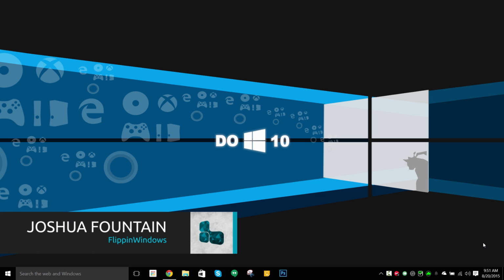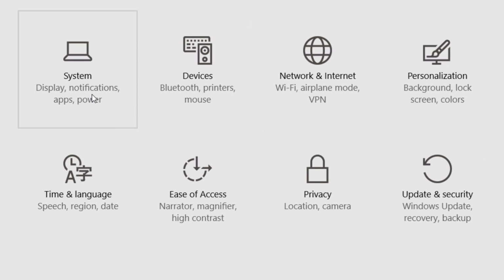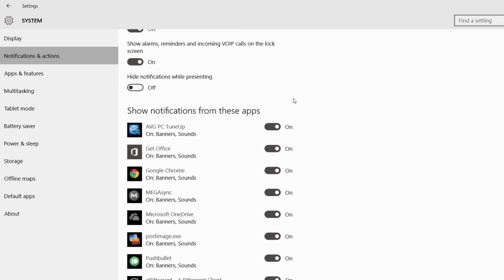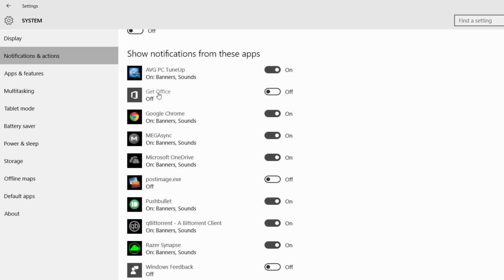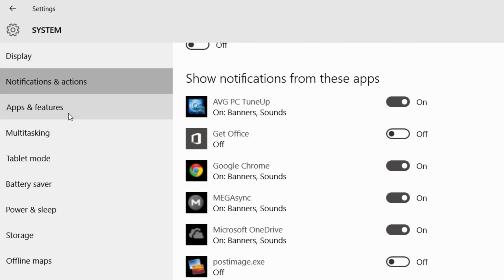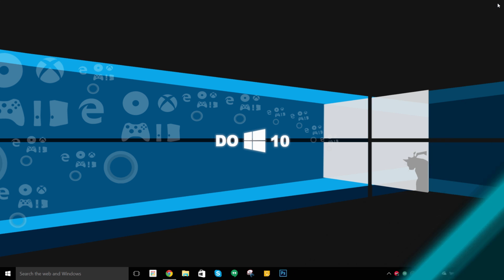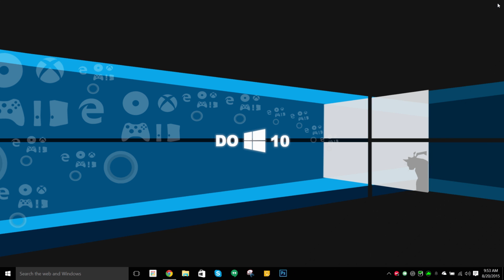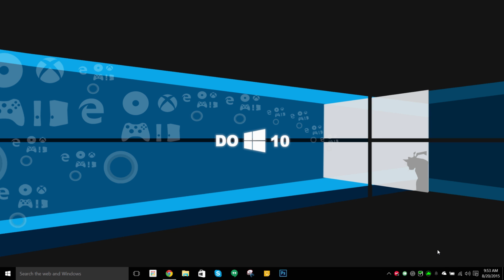Silence Notifications in Windows 10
Bing, OneDrive, Edge, Cortana, and Skype aren’t the only products Microsoft is pushing to its users in Windows 10 (though we aren’t complaining about Skype, just listing it). It’s also gently nudging us to try out Office and get an Office 365 subscription. It does so by giving you periodic notifications that encourage you to buy the productivity suit or try it out for a month. If you find the alert annoying you can easily turn it Off. Here’s how.

The alert pops up regularly and will always show up a few minutes after you start up your system. If you click it, it launches the Get Office app where you can sign up for a trial version or if you’re already sold from the smart little notification, you can just go ahead and buy Office.

win10-get-office

Assuming you really only care about getting rid of the alert, open the Settings app (you can access it from the left column on the Start menu) and go to the System group of settings.

In the Notifications & actions tab, scroll down to the ‘Show notifications from these apps’ section and look for the ‘Get Office’ app. Simply turn the alert for it Off and you won’t see it again.

win10-office-alert

Get Office is an app so while this will turn the notification from the app Off, the app itself will remain present on your system (and possibly running in the background). To completely rid yourself of the app, go the Apps & Features tab in the System group of Settings. Select the Get Office app and click the Uninstall button to remove it from your system.